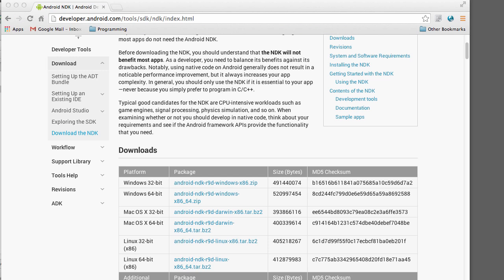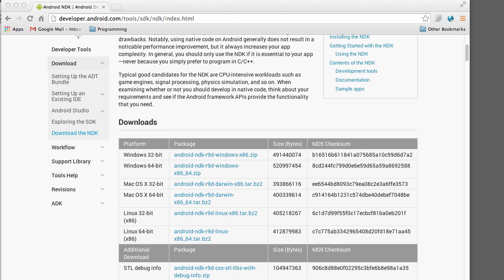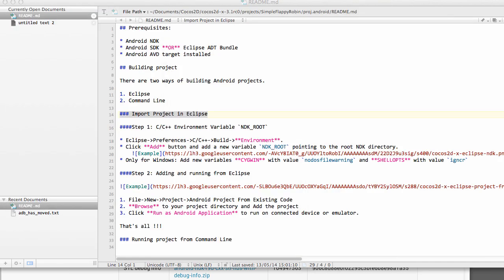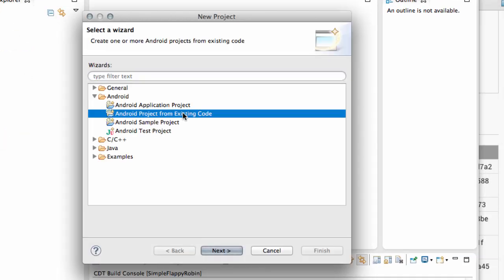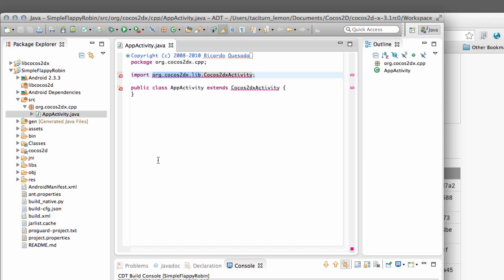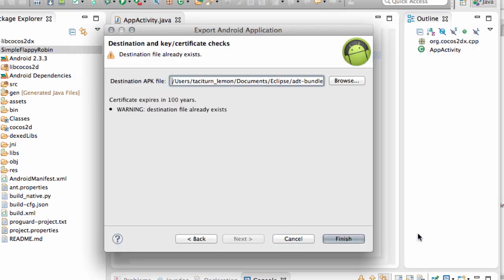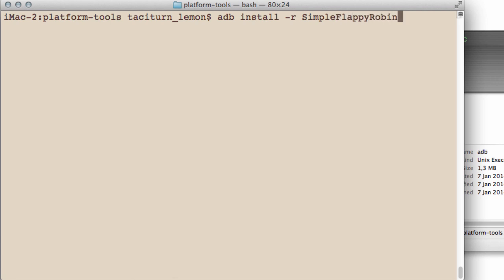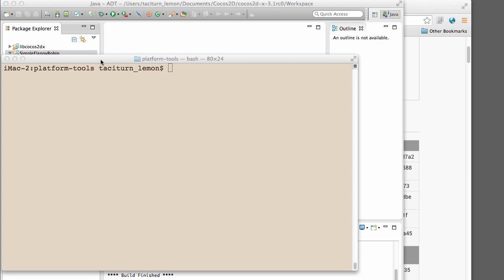Simple Flappy Robin Cocos2dx v3 Android #2 Eclipse Setup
Good luck to you all.. if the error lines remain after importing the cocos2dx library then try Project-clean. Should be ok then!

Sorry the video is a bit disjointed - I wanted to do as much of it "Live" as possible.